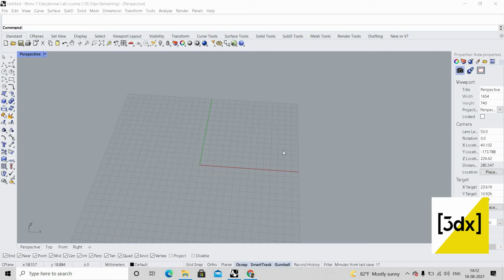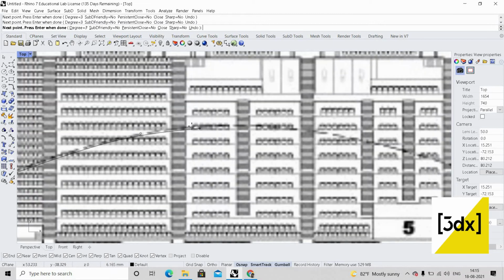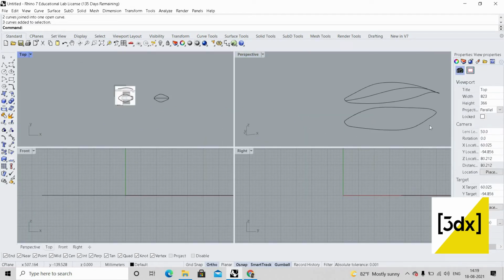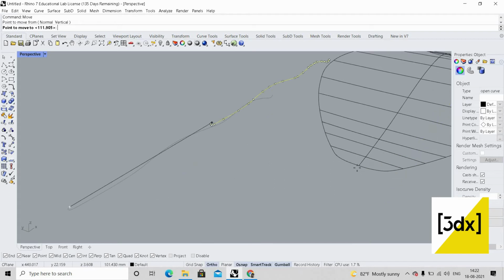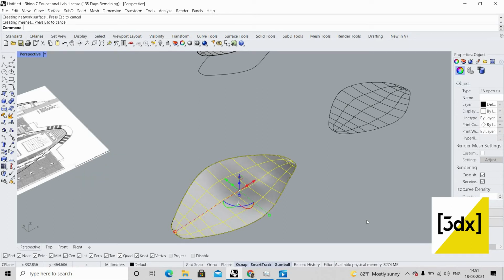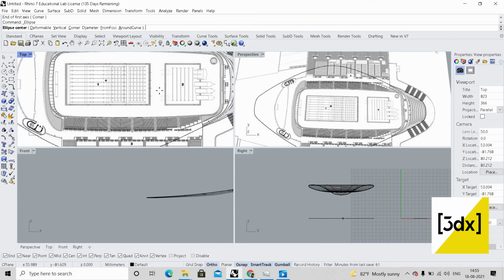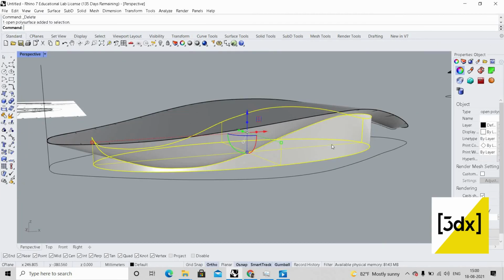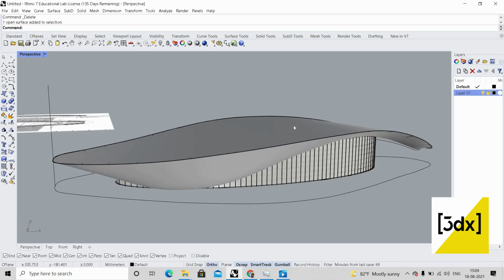Rhino 3D Architectural Tutorial Series | Ep - 23 | Real Buildings Into 3D model |English